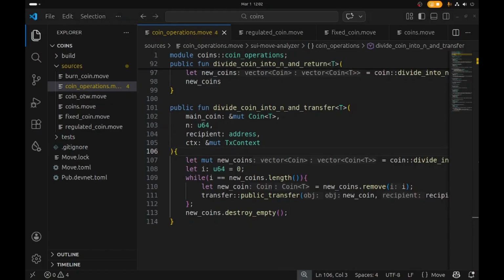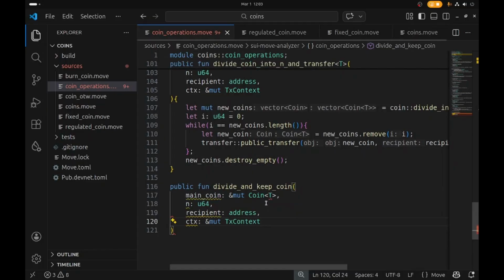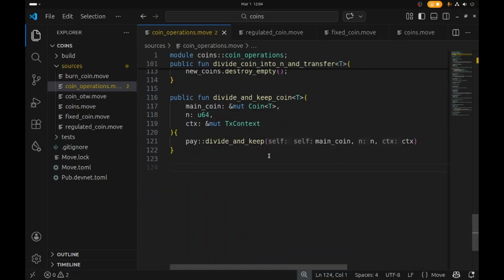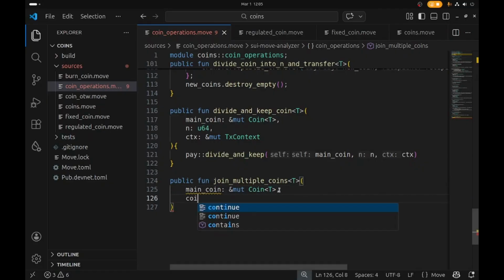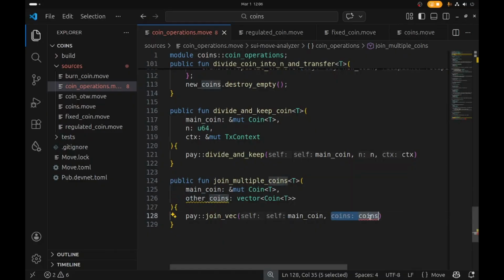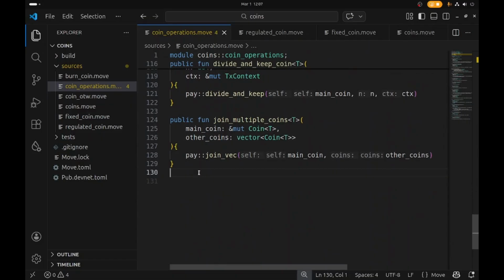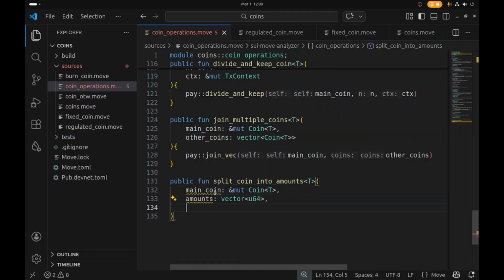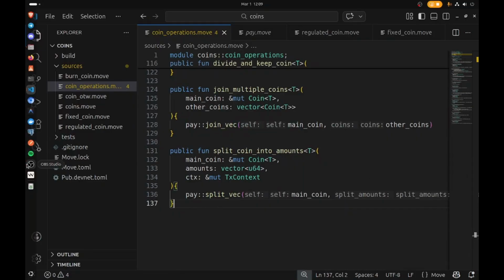Sui Move Smart Contract Development 2025 Tutorial 28d- Coin Operations 4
Learn the different coin operations in Sui Move. From basic match syntax to advanced use cases—level up your smart contract skills fast!